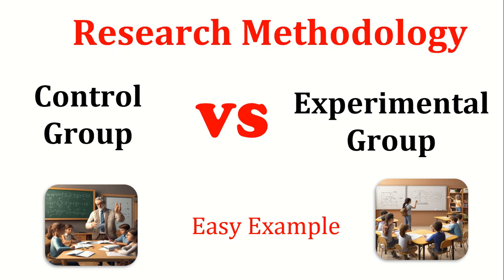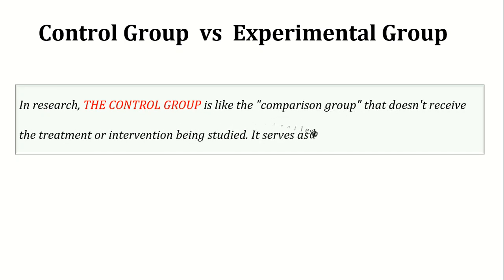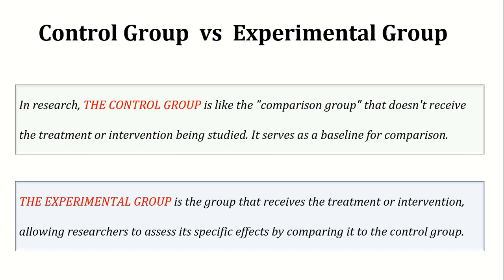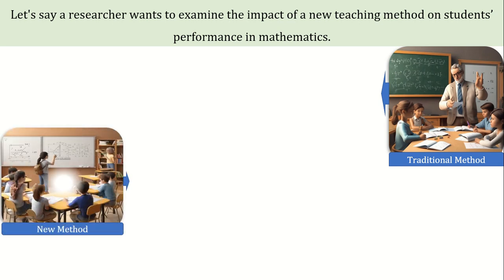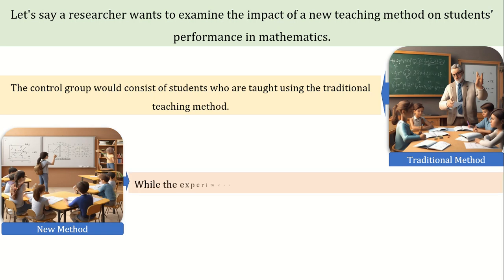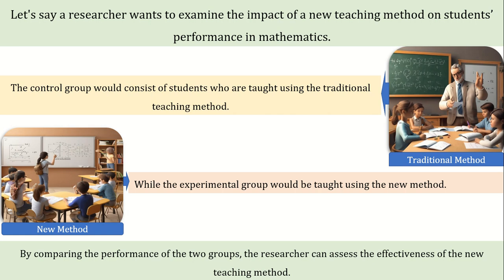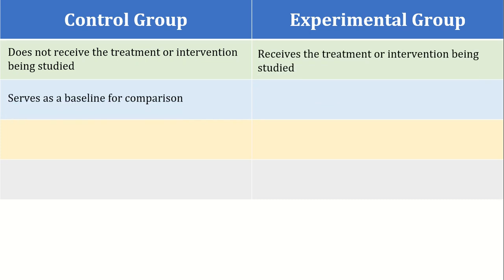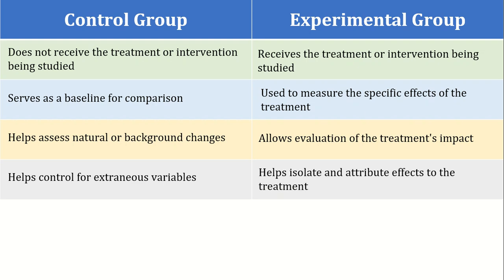Control Group vs Experimental Group in Research Methodology - Core differences